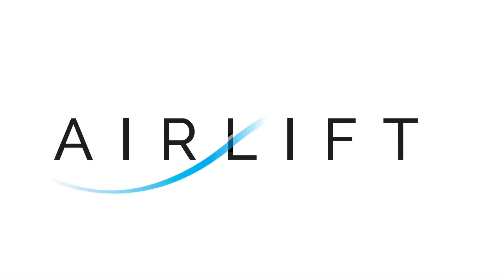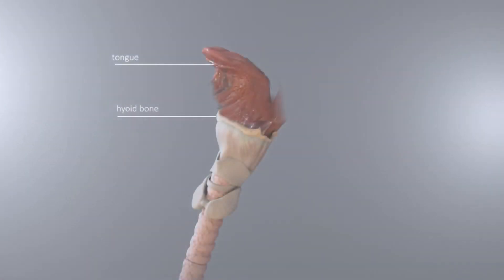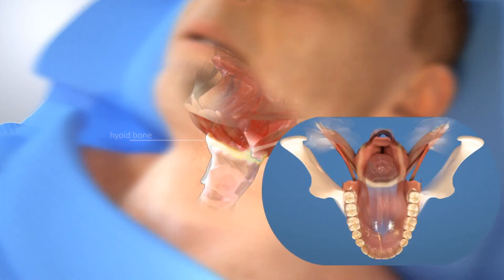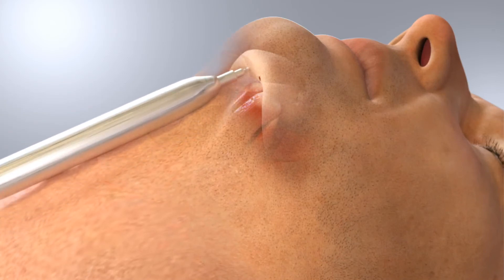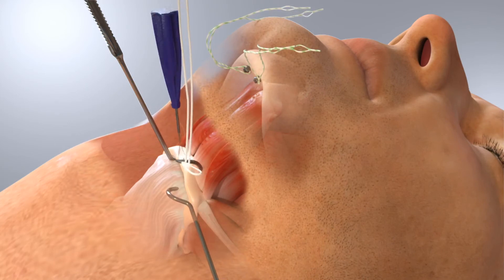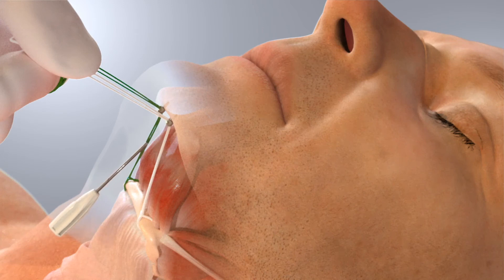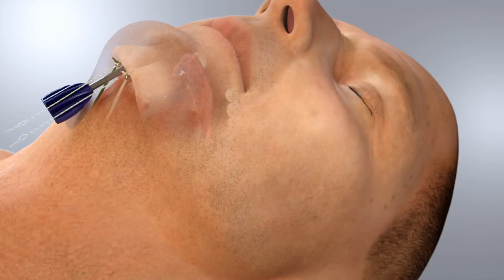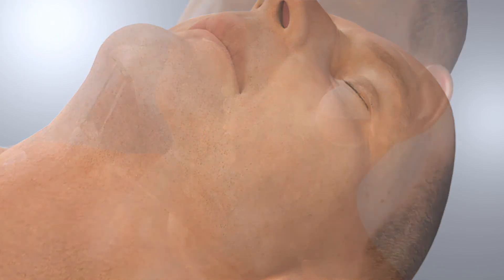AIRLIFT Hyoid Suspension animation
Animation of the AIRLIFT Hyoid Suspension procedure for obstructive sleep apnea